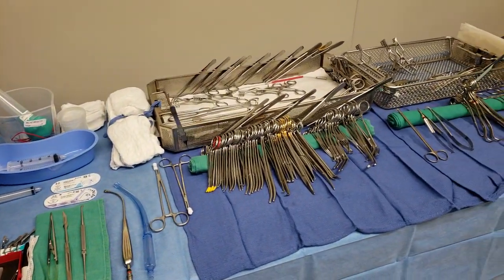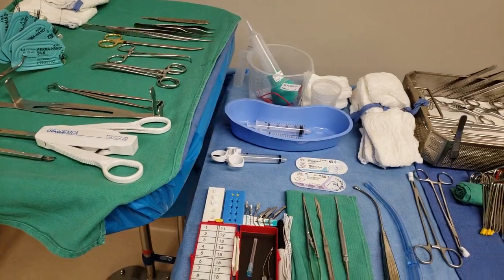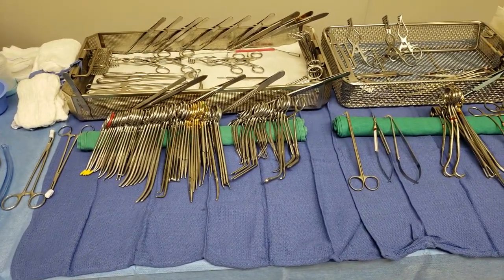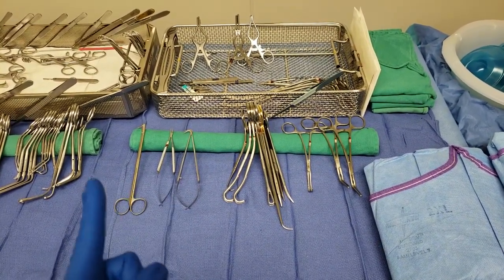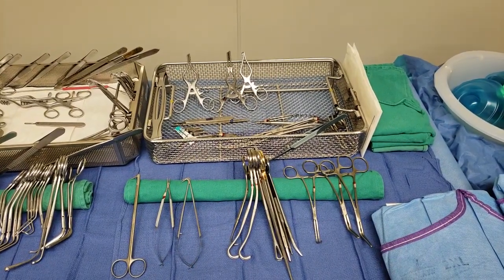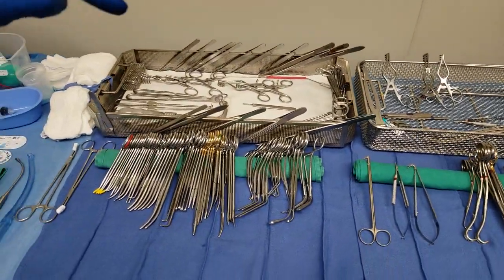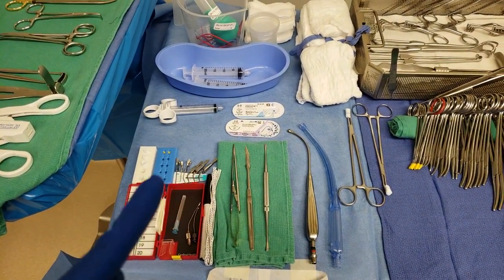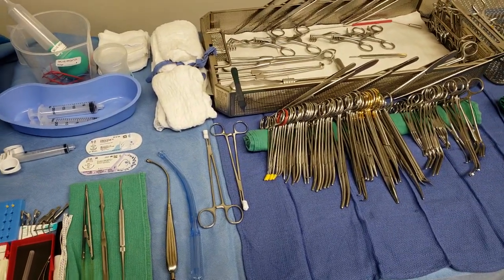BASIC SET UP: CAROTID ENDARTERECTOMY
TRAY:

CV MINOR
DR. TRAY

SPECIALS:

THROMBIN
GELFOAM CUT LIKE STAMP SIZE
UMBILICAL TAPE
CV CLAMP WITH A FOGARTY
GOLD TIP FORCEPS
LOCKING CASTROVIEJO
REALLY HUGE BULLDOG IN HIS TRAY
FREER ELEVATOR TO REMOVE PLAQUE

He is very quick and he complimented my work and would love to work with me again. It was a great case you guys.